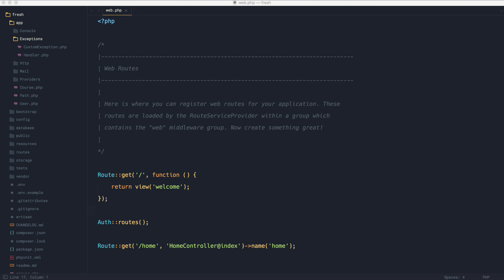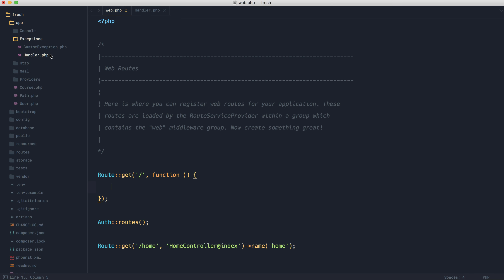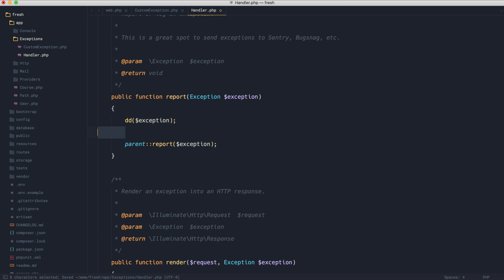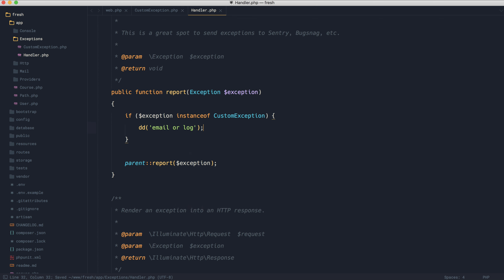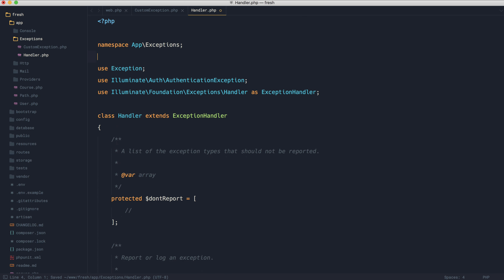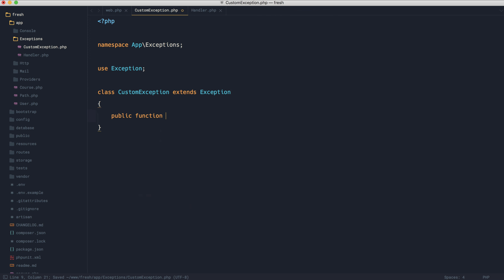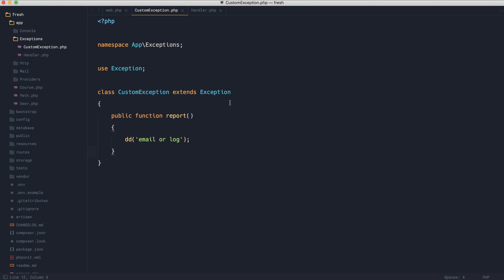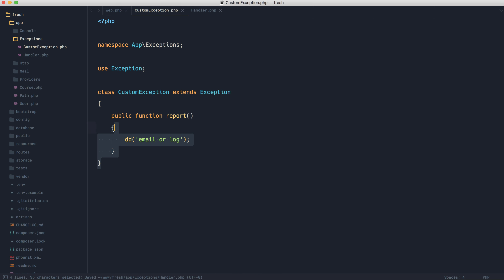New in Laravel 5.5: Custom exception report method (6/16)